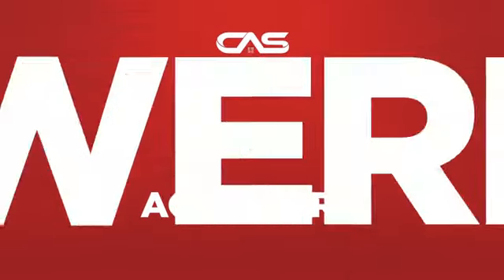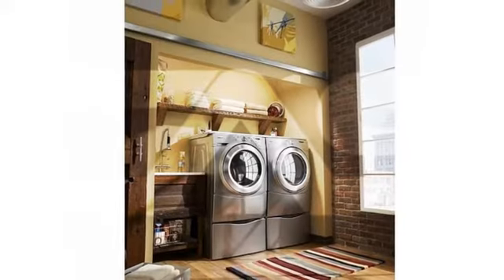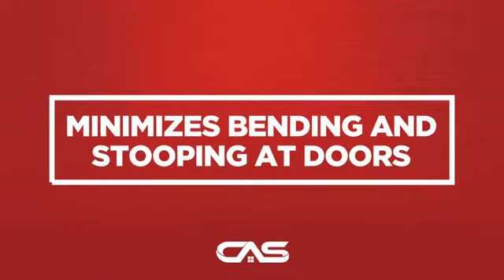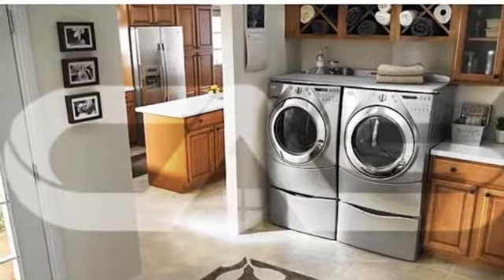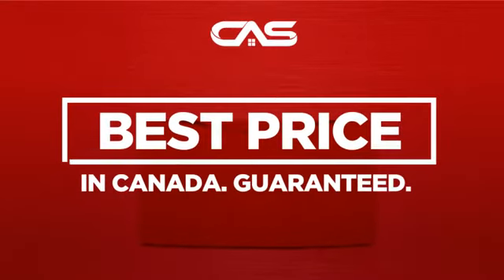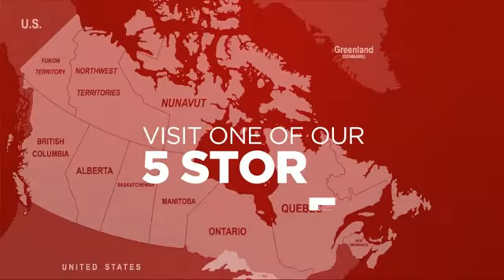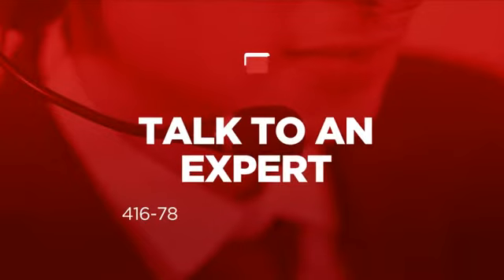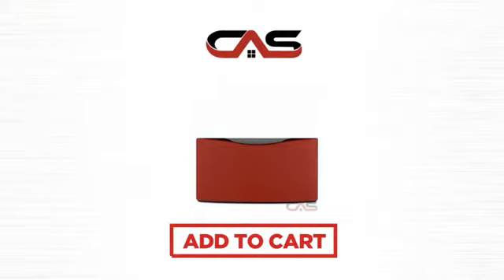Maytag XHP1550WR Product Accessorie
Whirlpool/Maytag XHP1550 Laundry Pedestal 15.5' for Front Load Washer and
Dryers (27 inch Whirlpool and Maytag Models)